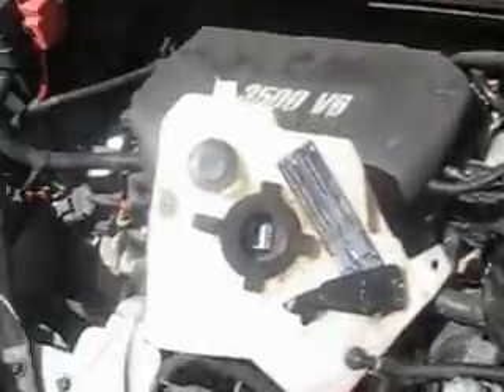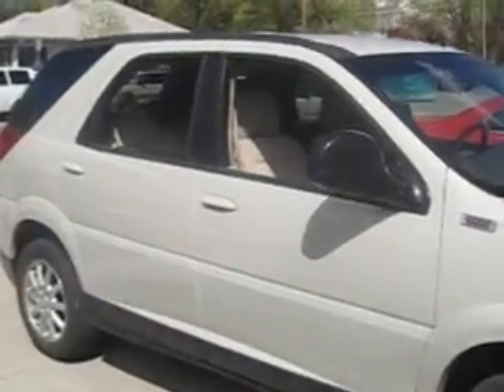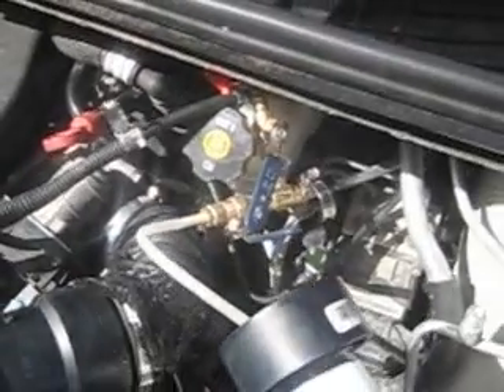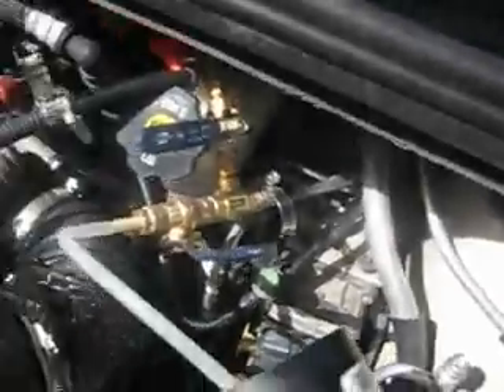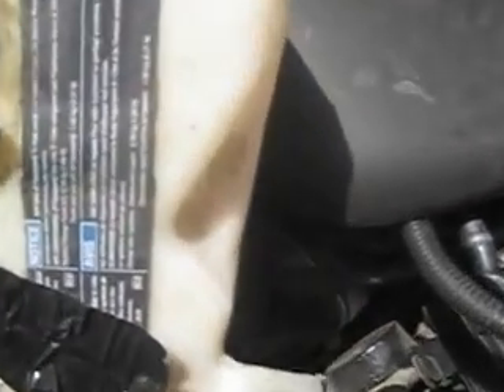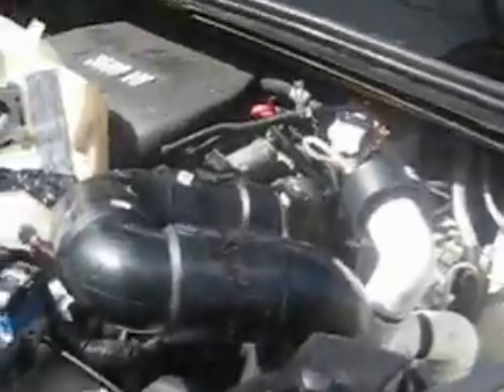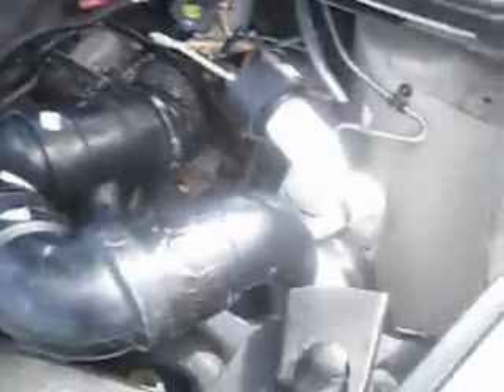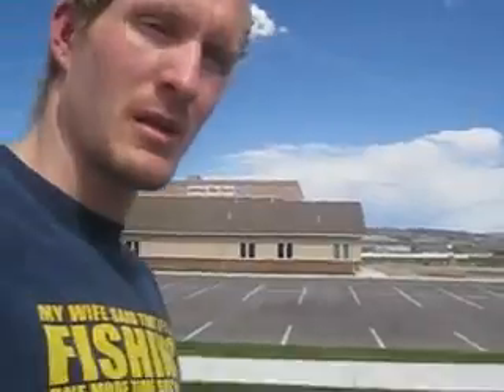200+ MPG Gasoline Vaporizer Project Original Design (Driving On Only Gasoline Vapor)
This video contains footage of my original gasoline vaporizer. New discoveries are being made in this footage. I did a test run at a later date using a method similar to this the method was different but had similar concepts as what you see in this footage. I will reveal my new design once I work out all the bugs do further testing and have more subscribers and views to my videos so I can insure this information will reach millions of people so that there is no way it can be suppressed. I need more supporters and subscribers before I release the completed design.

There is some confusion out there about having to adjust the timing, change the time the injectors inject the vapor etc. From the tests I have done there is no need for this. Gasoline vapor still burns at the same rate as liquid gasoline being injected into you engine. We need to remember that even with liquid gas being injected the only thing that burns is the vapor coming off the liquid that is why injecting a liquid is so inefficient.

For more information on different types of gas vapor systems please